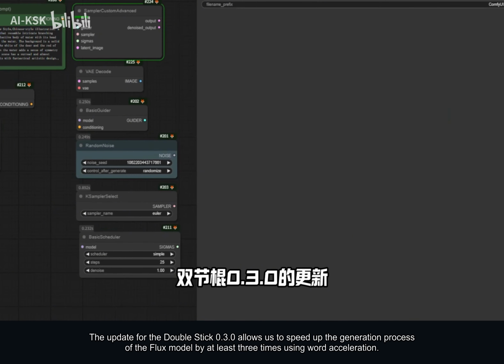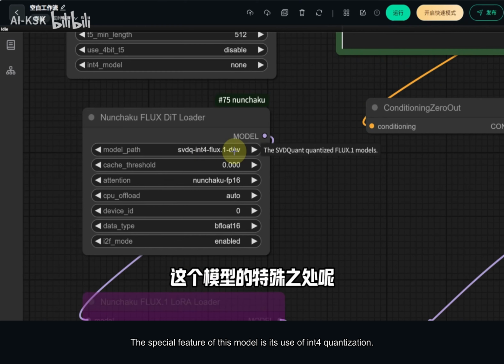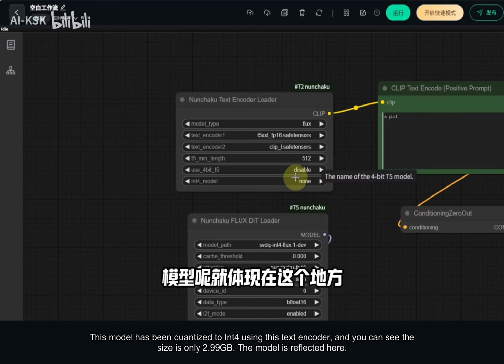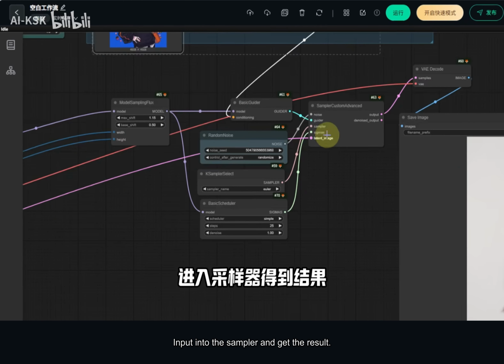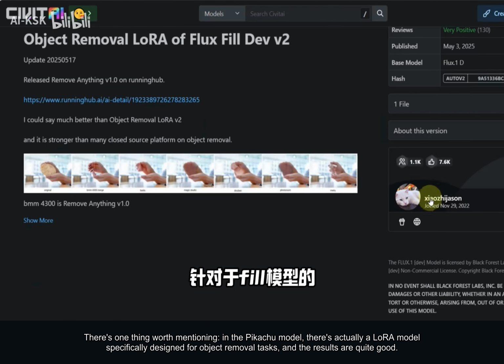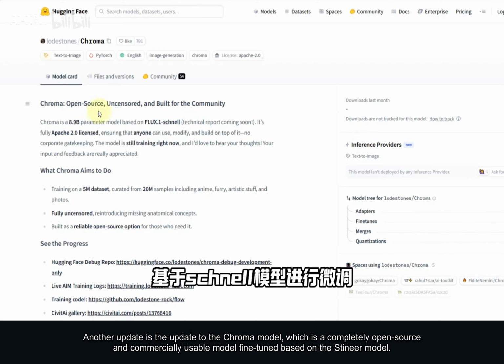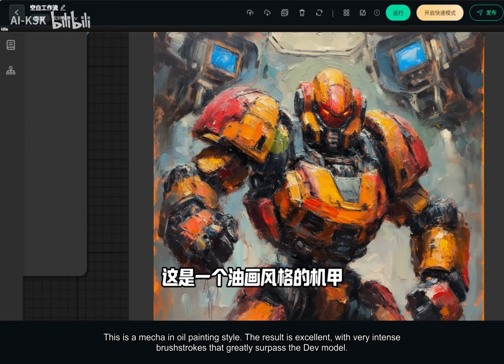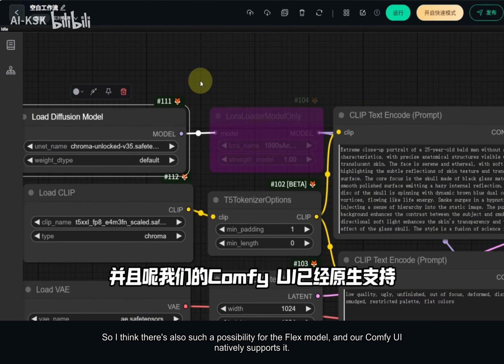Nunchaku 0.3 Update: Full Flux Support, Low VRAM & 3x Speed Boost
This video: Nunchaku 0.3 Update: Full Flux Support, Low VRAM & 3x Speed Boost